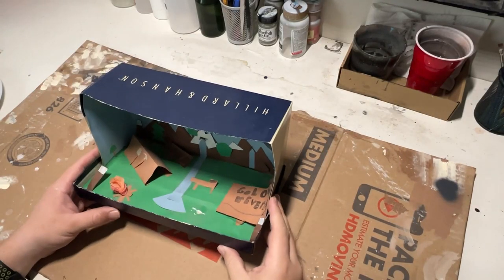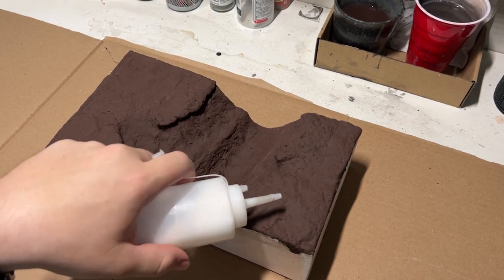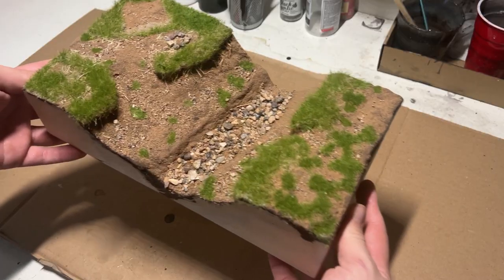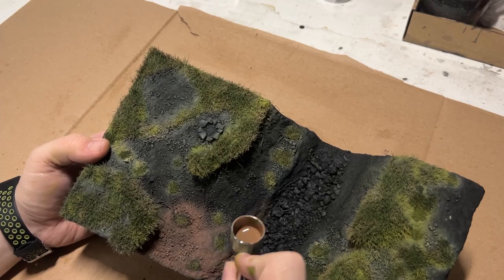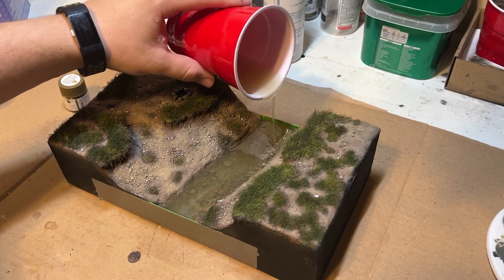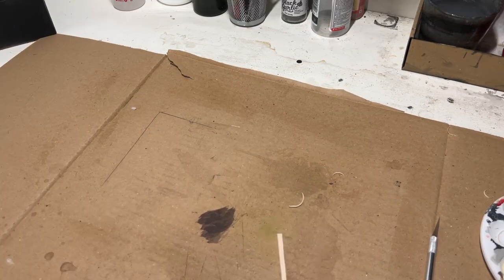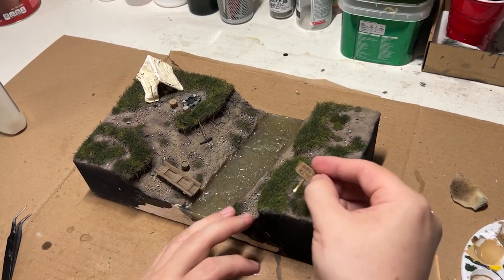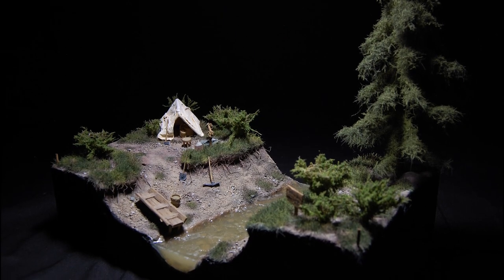I Remade a Diorama that I Made over 20 YEARS ago!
I remade a diorama that made 20 years ago as a kid in elementary school as a school project! Don't ask why I've held on it for this long, I don't know why lol. I guess it was so that I could make this video. Had a lot of fun trying out new techniques from Nightshift and had a few disasters along the way, curse you resin!